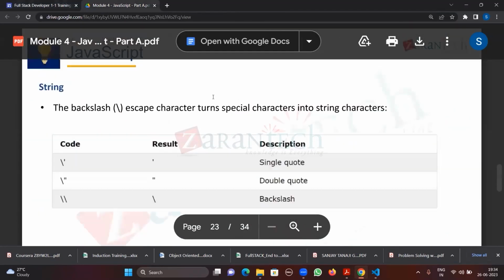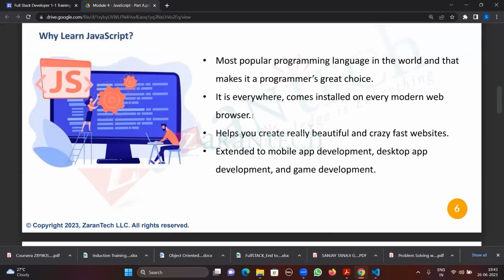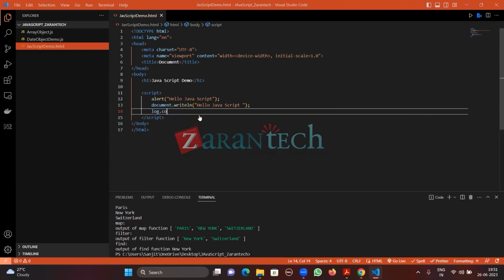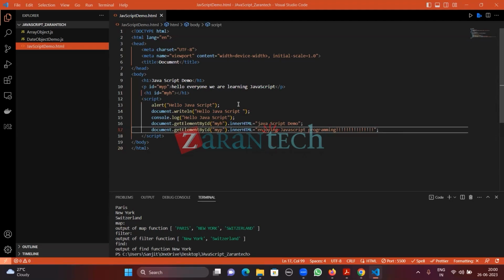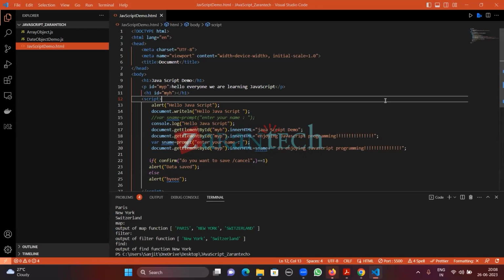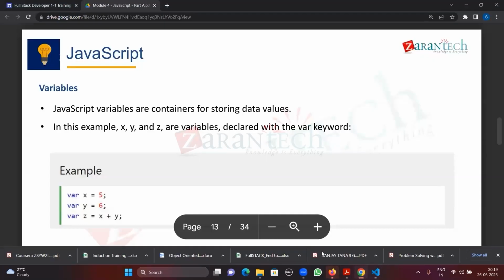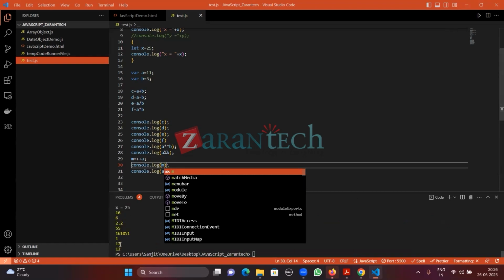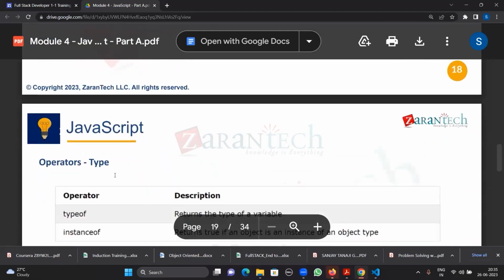Dialog Boxes, Variables, Comment, Operators | Java Full Stack Developer Training | ZaranTech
👉 In this video you will learn about Dialog Boxes, Variables, Comment, Operators as a part of Java Full Stack Developer Training.